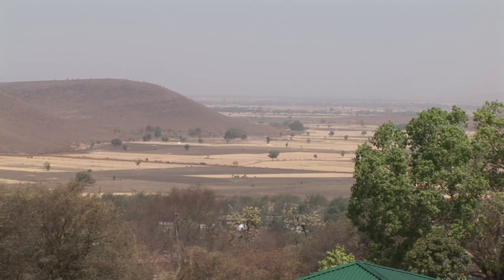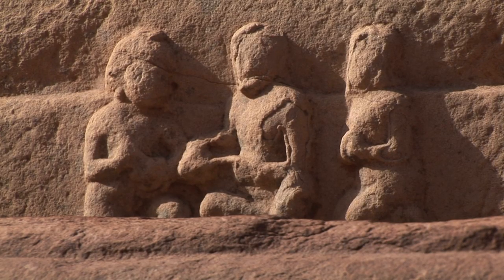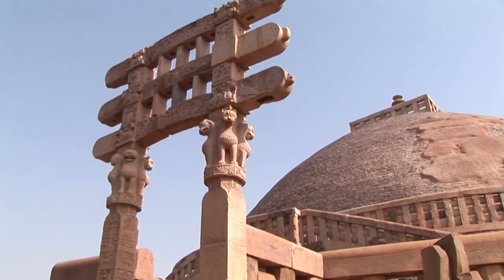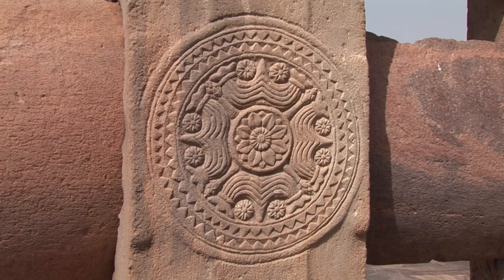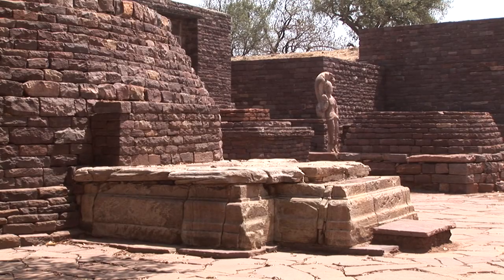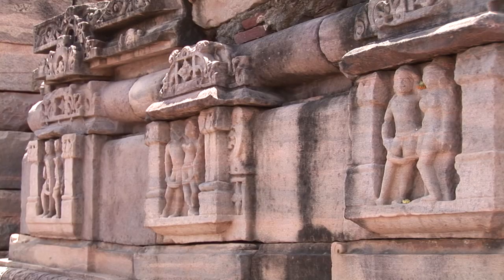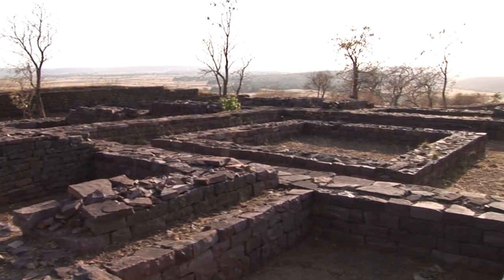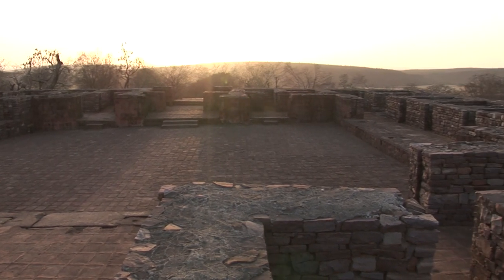Buddhist Monuments at Sanchi 🇮🇳 India Best Places - Travel And Discover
On a hill overlooking the plain and about 40 km from Bhopal, the site of Sanchi comprises a group of Buddhist monuments (monolithic pillars, palaces, temples and monasteries) all in different states of conservation most of which date back to the 2nd and 1st centuries B.C. It is the oldest Buddhist sanctuary in existence and was a major Buddhist centre in India until the 12th century A.D.